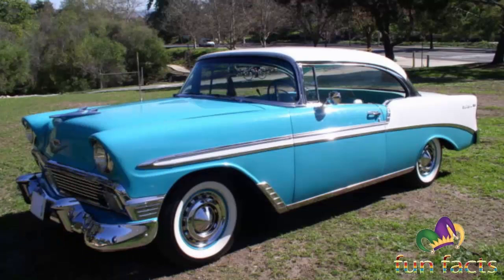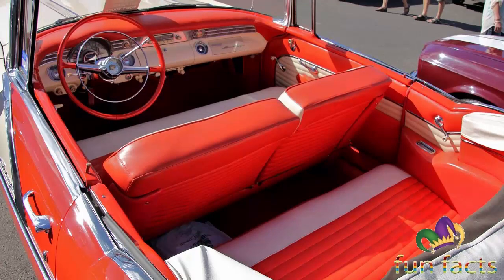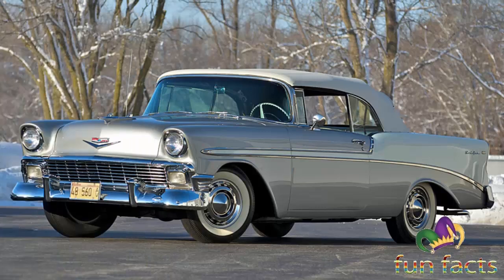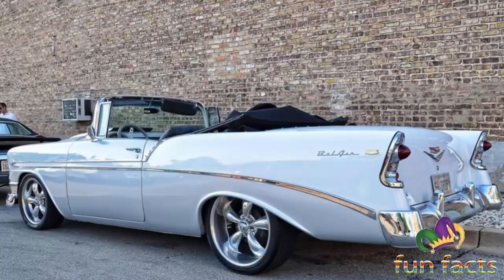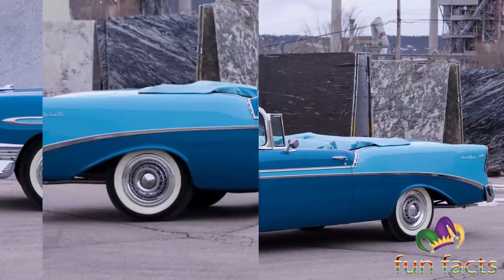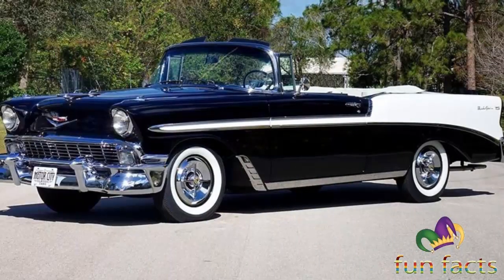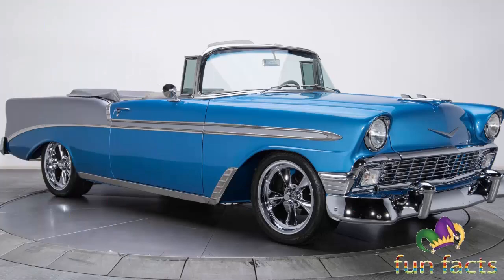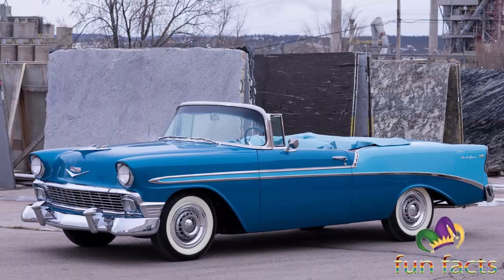1956 Pontiac Bel Air Convertible | 50's Classic Cars 🌞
1956 Pontiac Bel Air Convertible | 50's Classic Cars  🌞  🌞

The 1956 Pontiac Star Chief Convertible, often mistaken for the Chevrolet Bel Air due to the similar styling of GM cars of the era, was Pontiac’s flagship model and a prime example of 1950s American automotive design. This model symbolized luxury, performance, and style and was a popular choice for drivers who valued both comfort and performance in an open-top cruiser. With distinctive styling, advanced features, and a powerful V8 engine, the 1956 Star Chief helped Pontiac build a reputation as a producer of stylish, well-built vehicles.

Design and Styling
The 1956 Pontiac Star Chief Convertible was an eye-catching vehicle, featuring a bold and luxurious design that epitomized the postwar American dream. Its two-tone color scheme, chrome accents, and wide, horizontal grille made it stand out on the road. Pontiac distinguished the Star Chief from its Chevrolet counterparts with exclusive details, like the iconic “Silver Streak” chrome bands on the hood and trunk, which were Pontiac's signature look.

The Star Chief Convertible came with elegant chrome fender ornaments, and the long, sleek body was balanced with distinctive rear tailfins, which were smaller and more refined than the exaggerated fins seen on other cars of the era. Inside, the car was equipped with a high-quality, well-appointed interior. Upholstered in premium materials, the spacious cabin offered comfortable bench seating, polished trim, and an advanced dashboard layout, enhancing the sense of luxury.

Performance and Power
Under the hood, the 1956 Pontiac Star Chief Convertible boasted a powerful 316-cubic-inch Strato-Streak V8 engine, which was capable of producing up to 227 horsepower. This engine was developed to provide smooth and reliable performance, allowing the car to deliver strong acceleration and a high cruising speed, making it ideal for long drives. Pontiac offered the Star Chief with a choice of transmission options, including the "Strato-Flight" Hydra-Matic automatic transmission, which provided effortless and smooth shifting for a comfortable driving experience.

The powerful V8 engine gave the Star Chief Convertible the kind of performance usually associated with muscle cars that would come later, and it allowed drivers to enjoy both quick starts and strong highway performance. The car's suspension was designed to provide a smooth, controlled ride, making it comfortable for both city driving and longer trips.

Innovative Features
Pontiac equipped the Star Chief Convertible with several advanced features for the time, showcasing the brand’s commitment to modern automotive technology. This model included power steering, power brakes, and, for the first time, an optional air conditioning system. Additional available features included a Wonderbar radio with automatic station-seeking, and electric power windows, adding convenience and luxury to the car’s appeal.

The Star Chief’s advanced features, combined with its powerful engine, made it a technologically advanced vehicle in the mid-1950s. These innovations helped position Pontiac as a forward-thinking brand that aimed to provide a high-quality, user-friendly driving experience.

Legacy and Collectibility
The 1956 Pontiac Star Chief Convertible has become a highly collectible vehicle, admired by classic car enthusiasts for its beauty, performance, and historical significance. As one of the most luxurious and powerful convertibles of its time, the Star Chief Convertible represents a unique era in American automotive history when brands were competing to deliver the ultimate in style and innovation.

Today, the Star Chief Convertible is prized for its distinctive design and is often celebrated at classic car shows. Its blend of 1950s luxury and power continues to attract collectors, and its scarcity only adds to its desirability. With its chrome accents, smooth lines, and powerful V8 engine, the 1956 Pontiac Star Chief Convertible is a timeless classic that exemplifies the glamour and excitement of 1950s American cars.